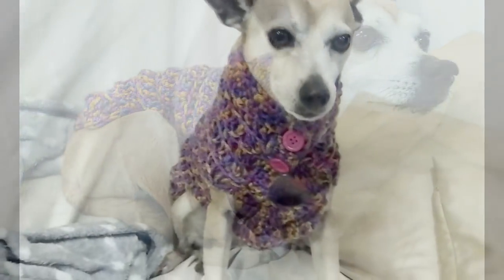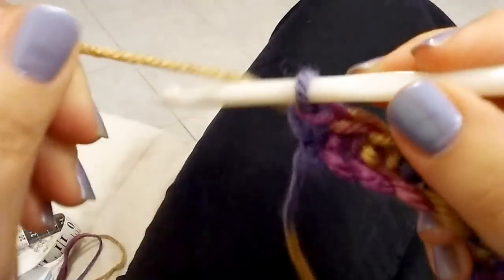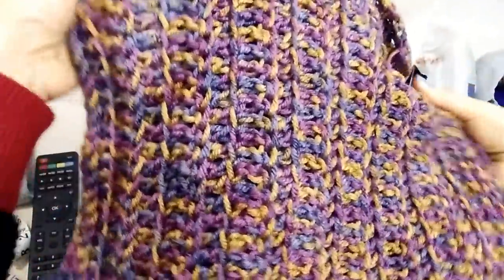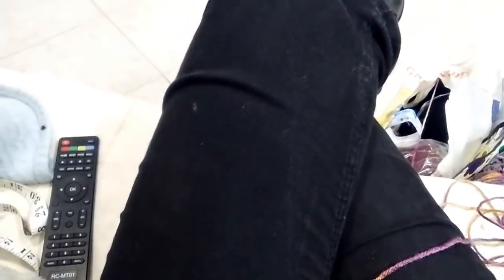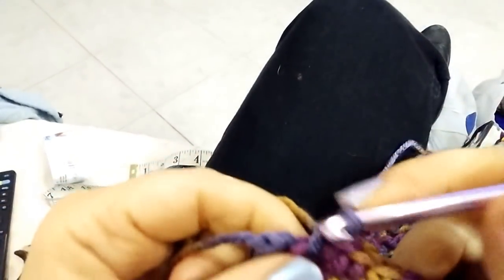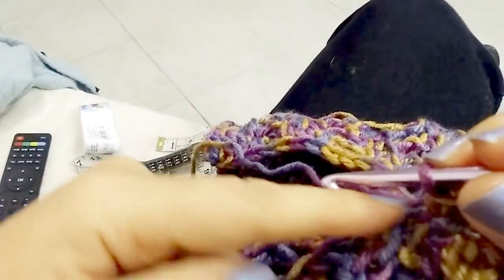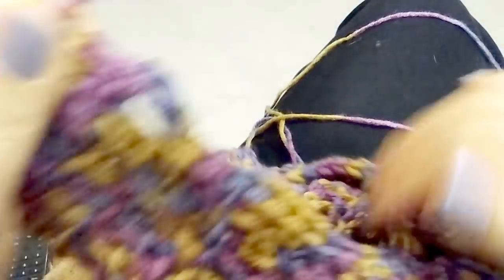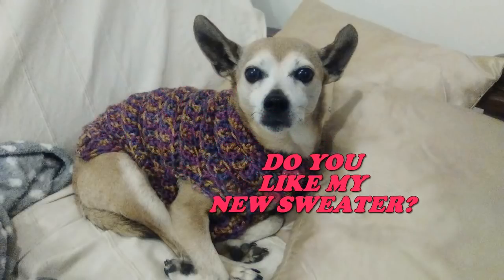EASY CROCHET DOG SWEATER any size tutorial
how to crochet a dog sweater, so easy and quick to do! detailed tutorial for any dog size step by step